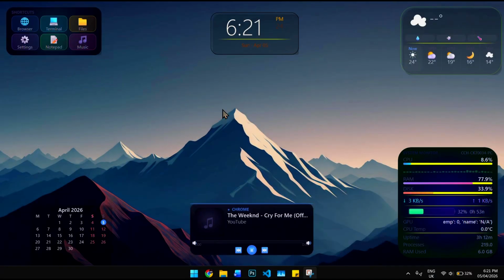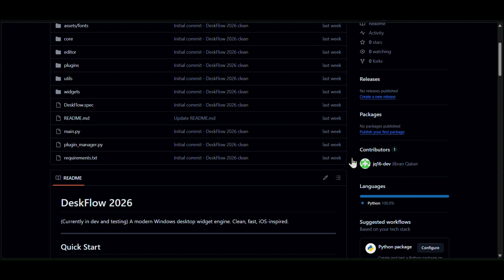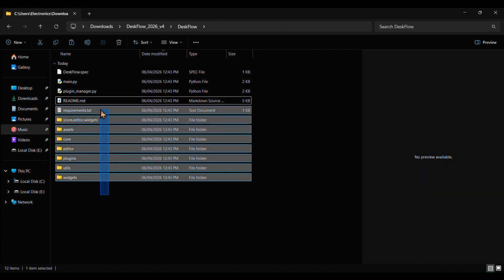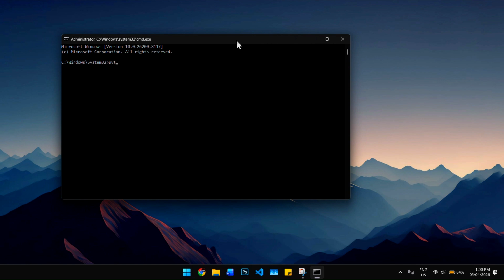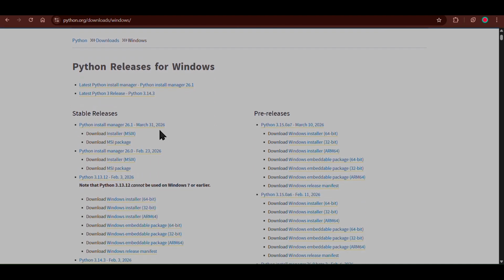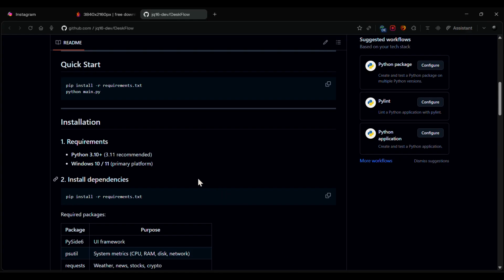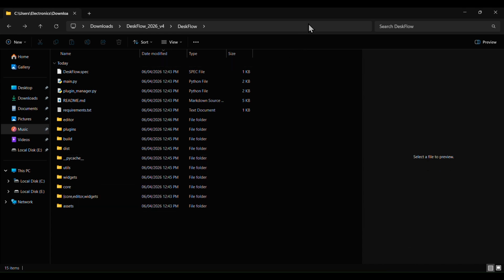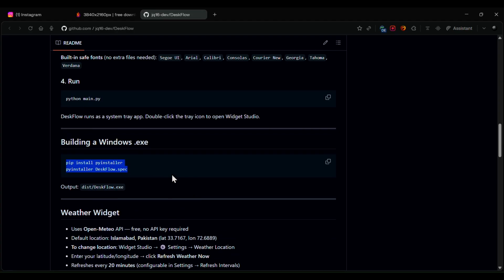How to Install DeskFlow on Windows | Full Setup Guide (Step by Step)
In this video, I show you how to download and set up DeskFlow on a Windows PC step by step. From downloading the project from GitHub to installing Python and running the script, everything is explained clearly so even beginners can follow.

DeskFlow is a lightweight desktop widget system that lets you organize your workspace and access tools directly from your desktop.

Steps covered:
- Download DeskFlow from GitHub
- Extract the project files
- Check and install Python
- Install required dependencies
- Run DeskFlow on your system